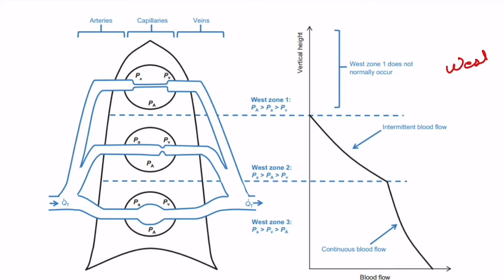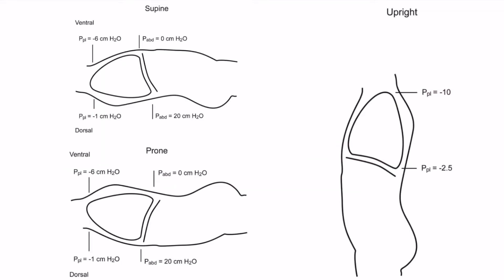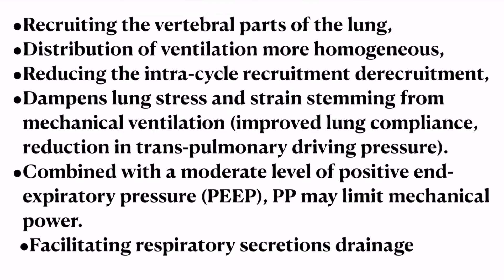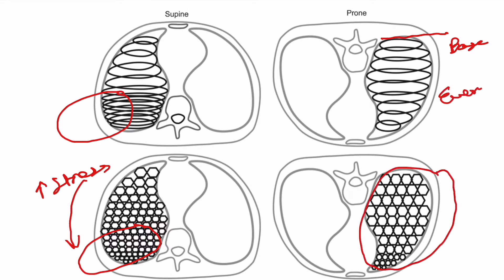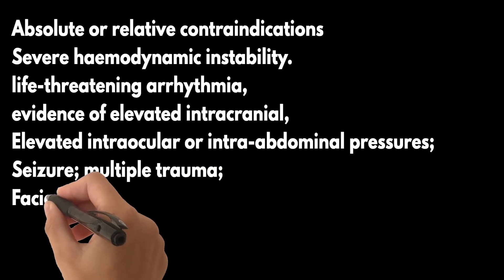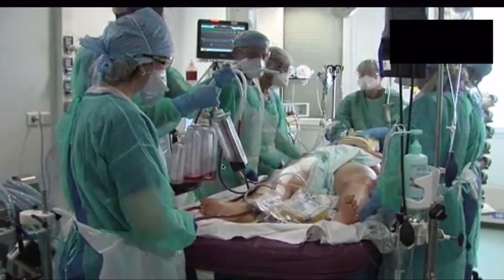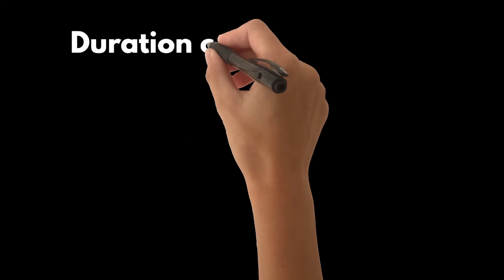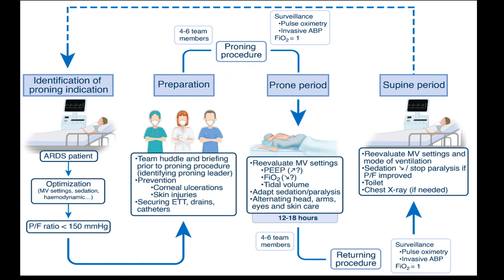Prone Positioning: What, How, Why?